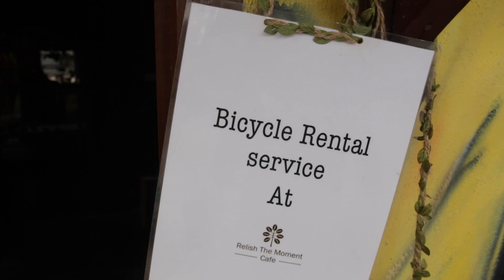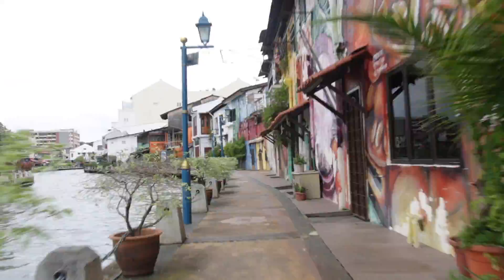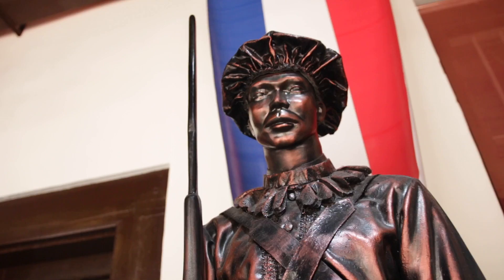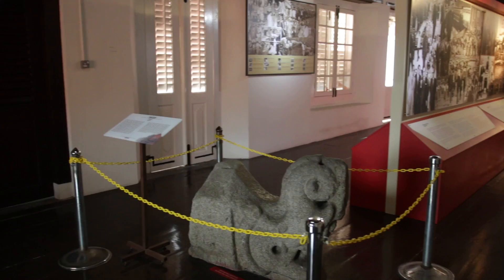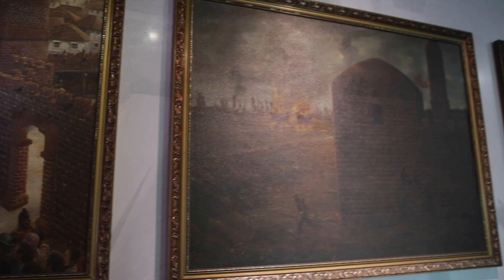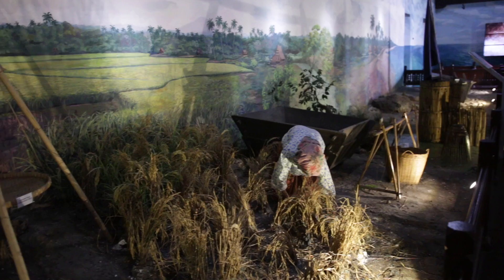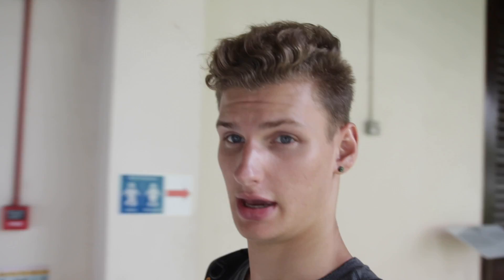Going Jonkers in Melaka | Malaysia VLOG 15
Hope you enjoy the video guys this is my first stop in Malaysia checking out the Unesco heritage city of Melaka. A multicultural mecca with a pretty interesting history. Enjoy.

Going Yonkers in Melaka | VLOG 15

MY GEAR

LAPTOP | MacBook Pro 13’ | i5 256GB 8GB RAM